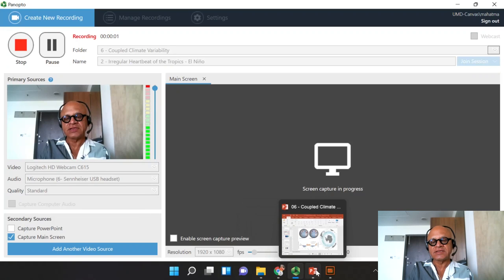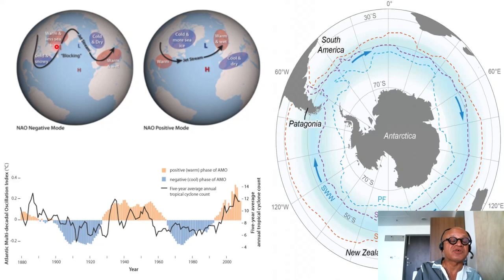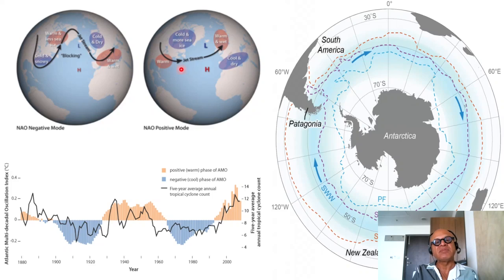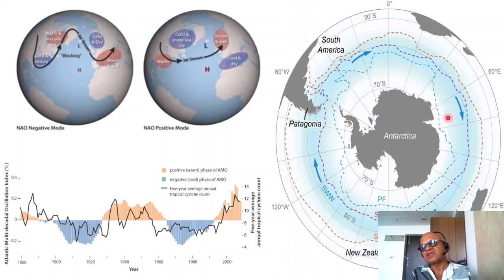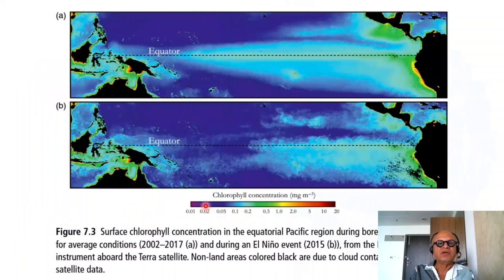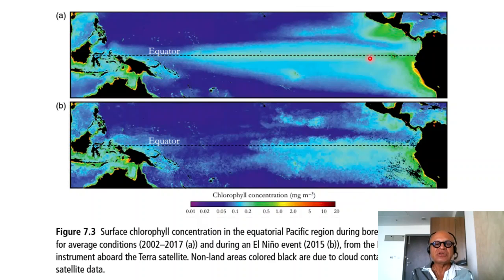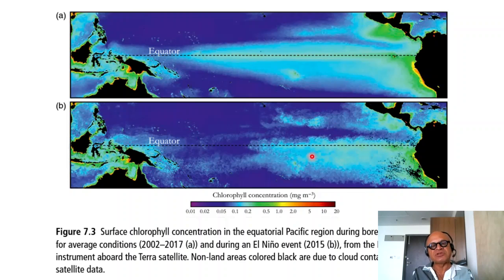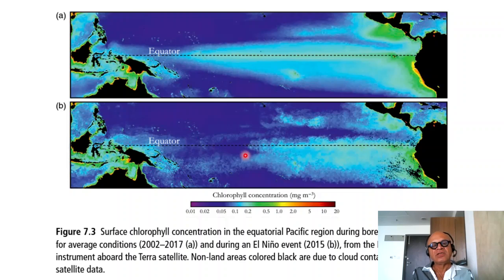2 Irregular Heartbeat of the Tropics El Niño